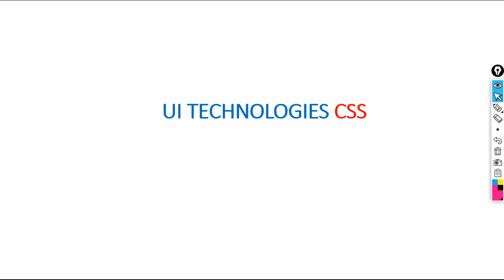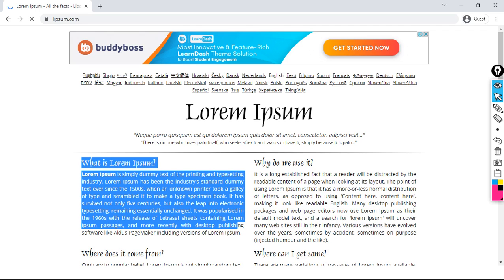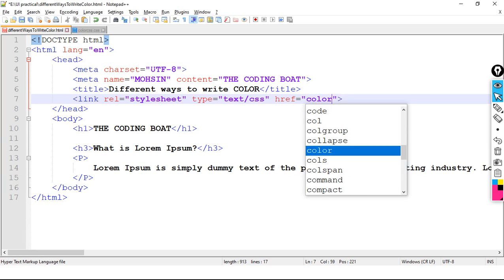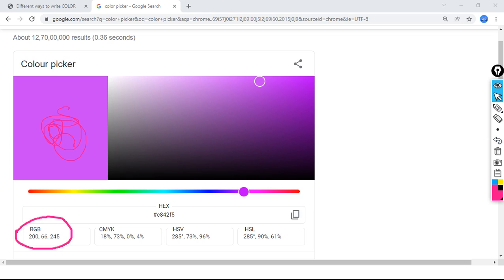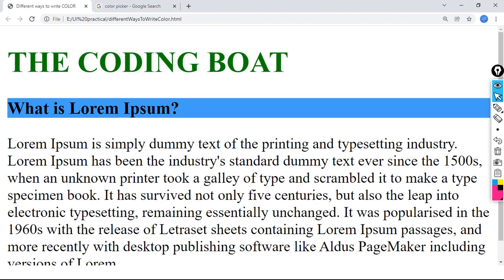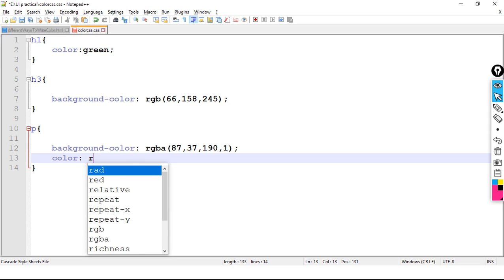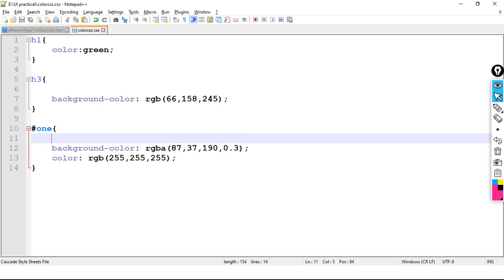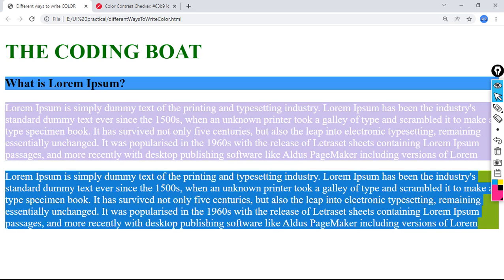Different ways to write color Session PART- 2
What are the different ways to write color in css stylesheet explained in this video with example.